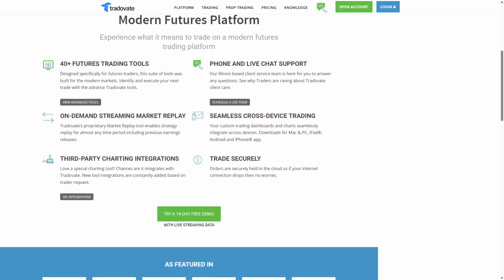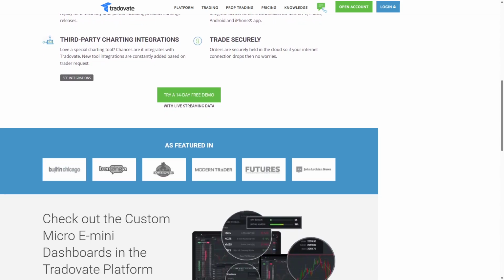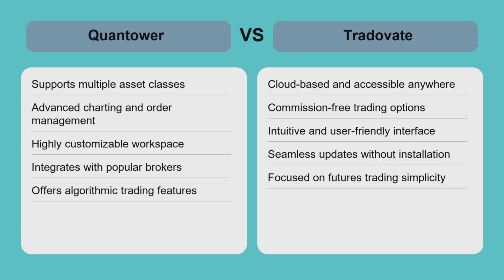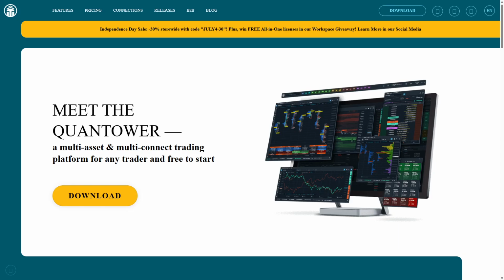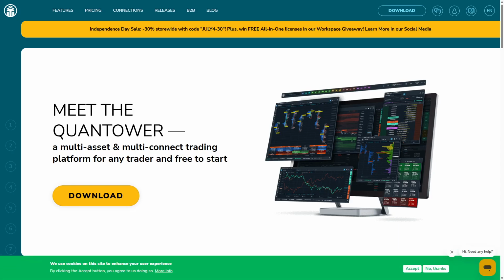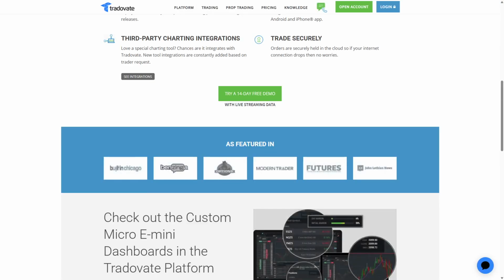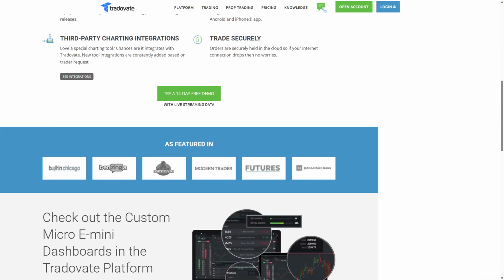Quantower vs Tradovate Which Trading Platform Is Better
This video teaches you how to compare Quantower and Tradovate to determine which trading platform is better suited for your trading needs. We analyze key features such as user interface, order execution speed, charting tools, and available markets. You will also learn about pricing structures, platform reliability, and integration options. By the end of this video, you’ll have a clear understanding of the strengths and weaknesses of both platforms to make an informed decision. Whether you are a beginner or an experienced trader, this comparison will help you choose the right trading software.